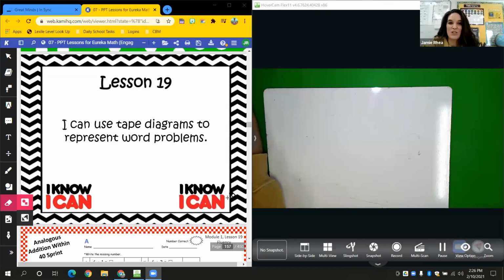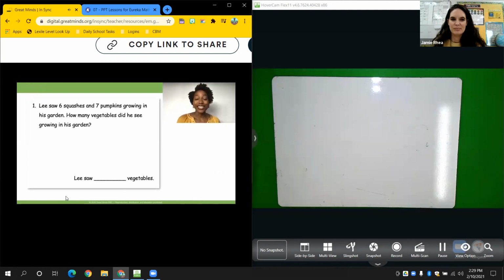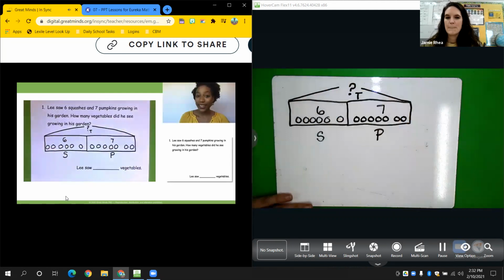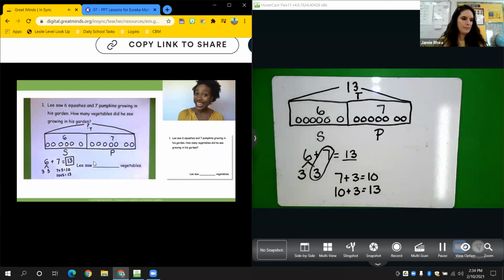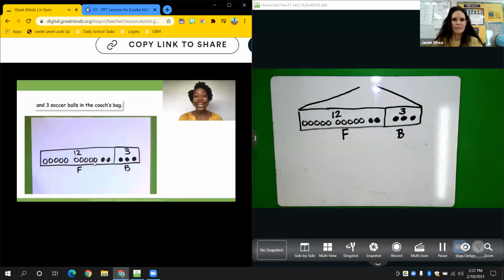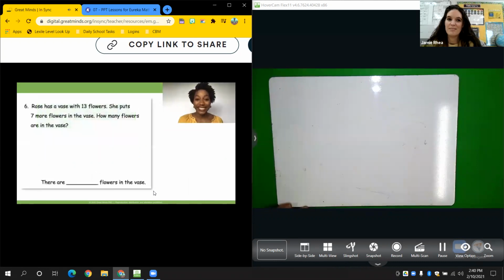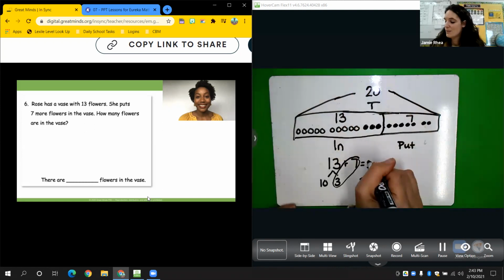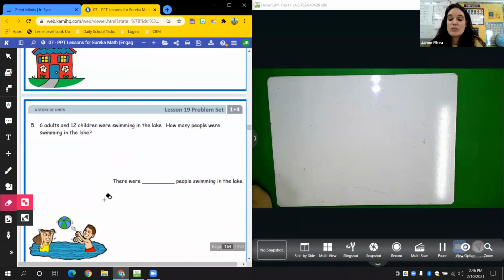Grade 1 Module 4 Lesson 19